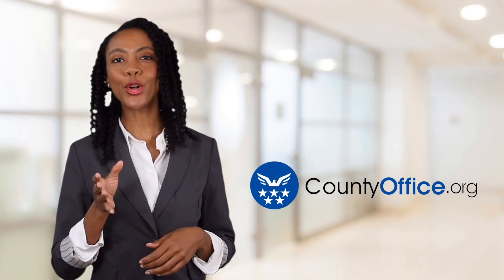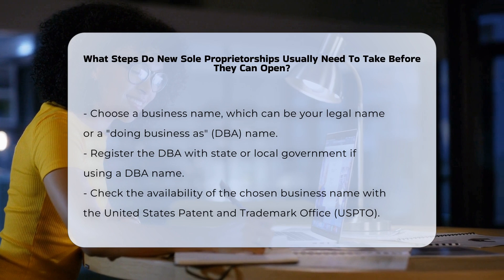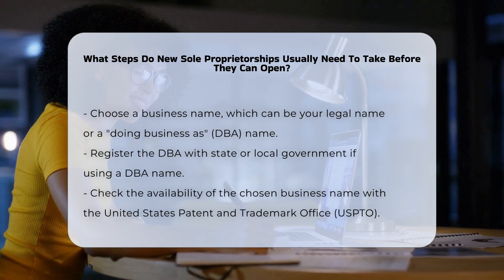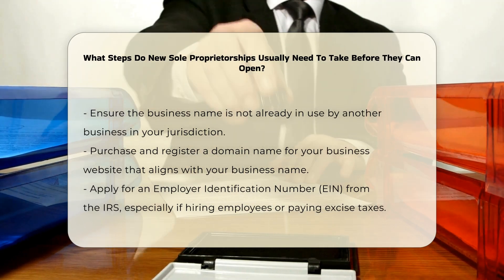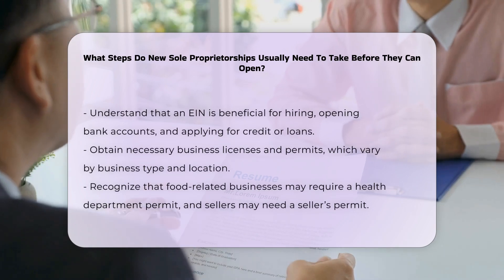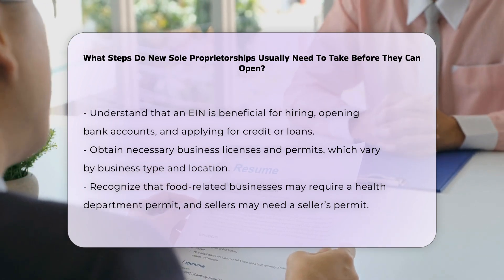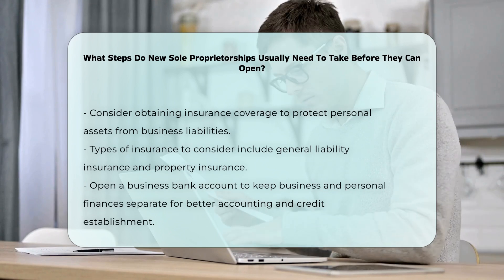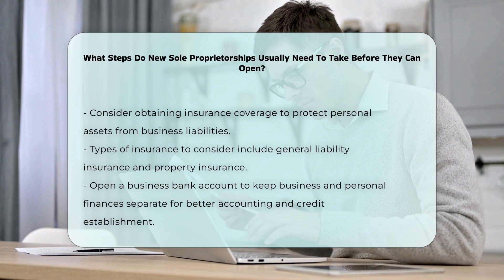What Steps Do New Sole Proprietorships Usually Need To Take Before They Can Open? - CountyOffice.org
What Steps Do New Sole Proprietorships Usually Need To Take Before They Can Open? Starting a new business can be an exciting yet overwhelming journey, especially when it comes to understanding the necessary steps for establishing a sole proprietorship. In this video, we will guide you through the essential actions you need to take before officially opening your business. From selecting a suitable business name to understanding the significance of registering it, we will cover all the critical aspects involved in the process. We will also emphasize the importance of checking the name availability with the United States Patent and Trademark Office (USPTO) to ensure your chosen name is unique and compliant with local regulations.

Additionally, we will discuss the process of obtaining an Employer Identification Number (EIN) from the IRS, the various business licenses and permits you may require, and the types of insurance coverage that can protect your personal assets. Furthermore, we will highlight the advantages of opening a dedicated business bank account to keep your finances organized. Whether you are a budding entrepreneur or someone considering starting a sole proprietorship, this video will equip you with the knowledge needed to navigate the initial stages of your business journey.